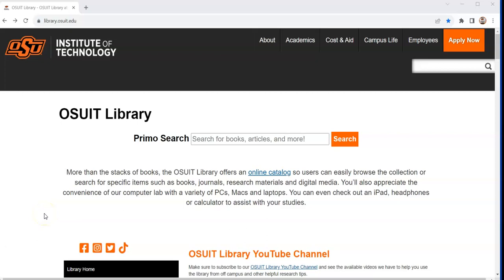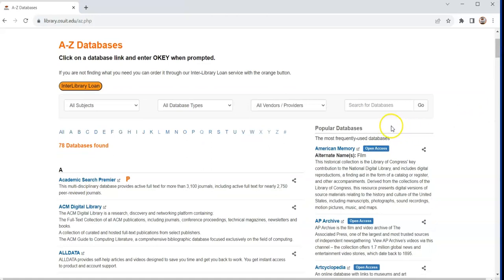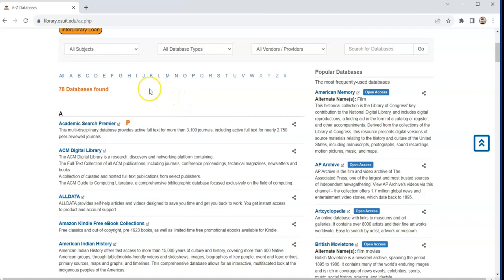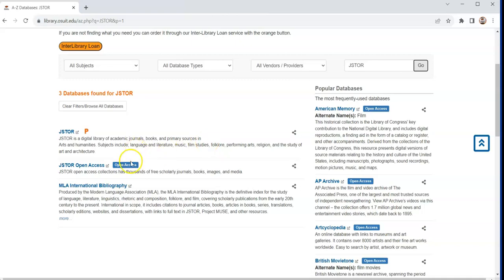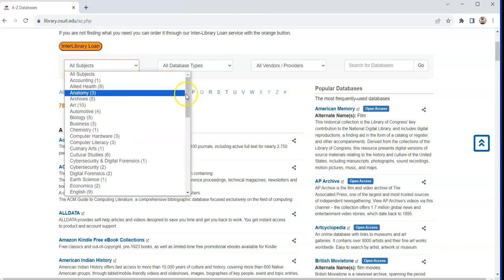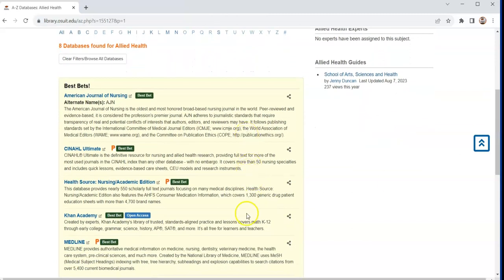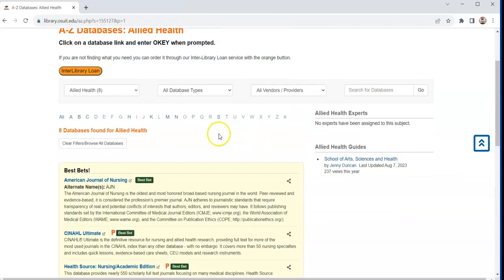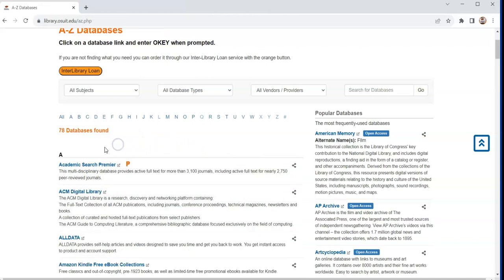A-to-Z Database List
Learn how to use our database list to make searching a breeze!